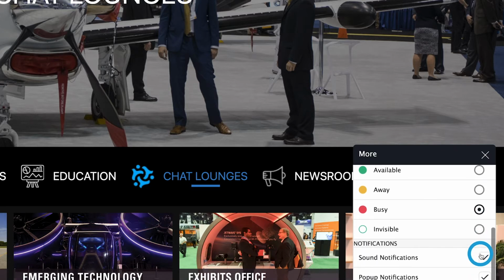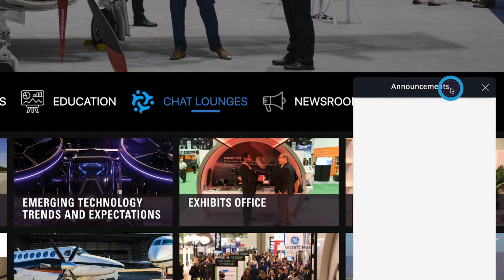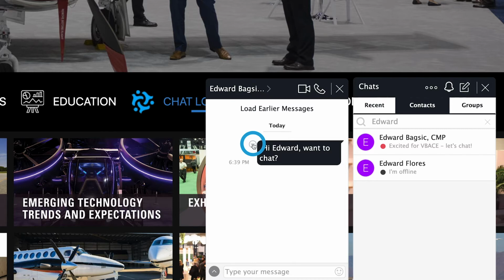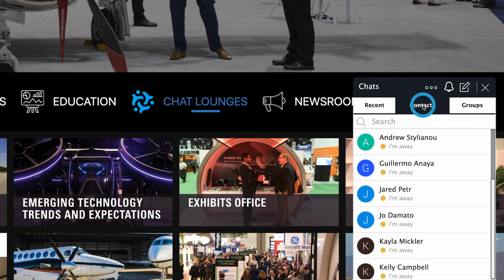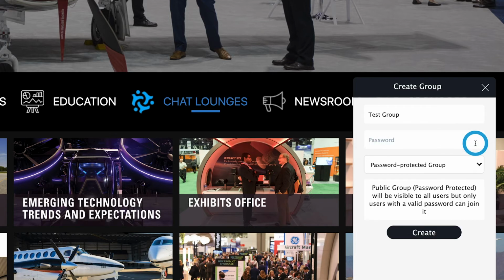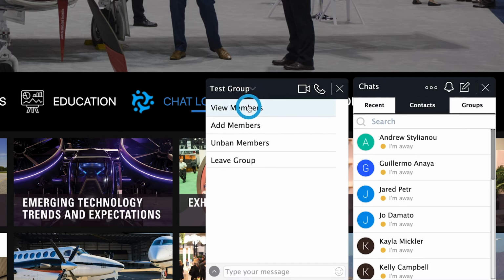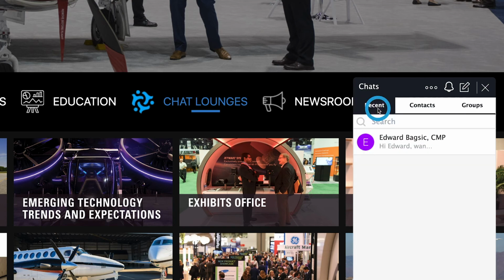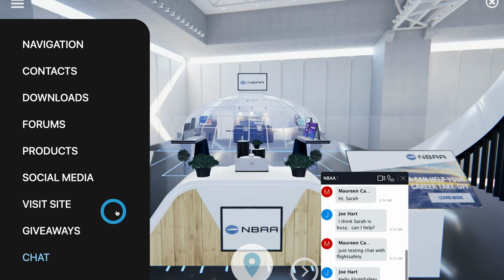VBACE Attendee Tutorial – Stay Connected – Chat and Network with VBACE Attendees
This tutorial provides guidance on both public and private chat features so you can easily connect with other VBACE attendees and exhibitors.